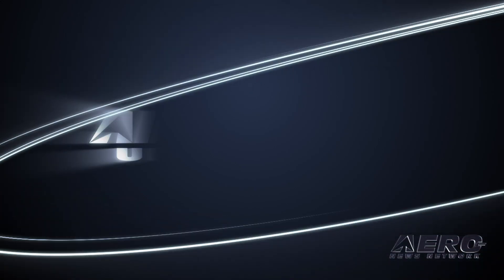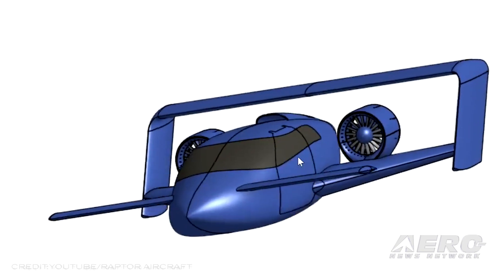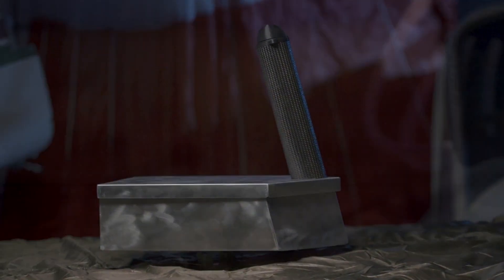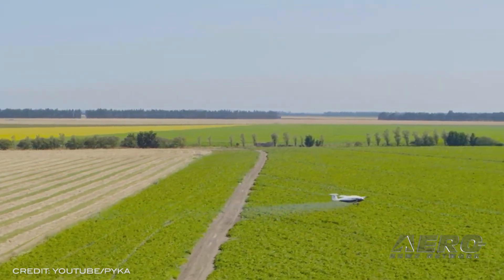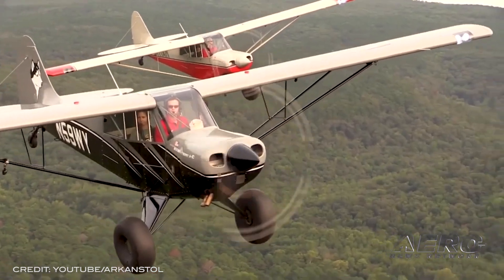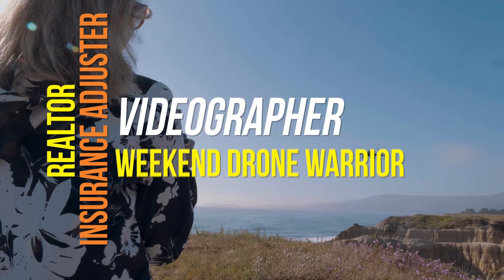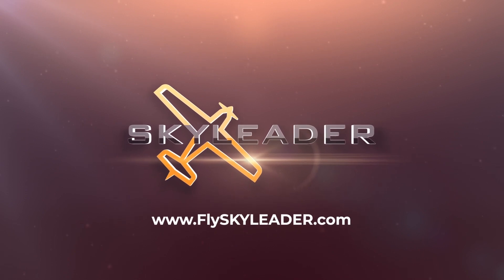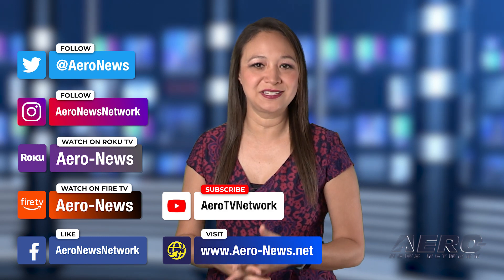Airborne 08.13.21: Raptor-NG? No, Really..., ArkanSTOL!, 5G Drone Races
Also: Balloon Champs, Pyka ePlanes, First DA50 RG Demo, Jennifer Homendy Confirmed

Remember the Raptor kit aircraft prototype that ended up in a cornfield? Well believe it or not… Peter Muller unveiled a new design and it's called the Raptor NG. While the original bird promised the moon and never succeeded in doing much more than getting off the ground, the Raptor NG goes WAY beyond the original hype and bluster of the elder, recently corn-fed, Raptor. The new bird is... get this... a multi-electric-hybrid ducted fan airframe with a unique 'box-wing' configuration. Mark your calendars! ArkanSTOL Opens Spectator Registration For Ozark Backwoods Challenge. The dates for the event is from september 29th til oct 3rd, inspired by the challenging terrain of the Arkansas Ozarks. The terrain involves actual backwoods flying while adding the elements of time trials and river valley winds. All of these factors combine to make for a challenging competition. T-Mobile and The Drone Racing League launched their first 5G enabled Drone. This was one of the first racing drones in the world to have the 5G embedded and capable of live-streaming video directly to the internet. Via T-Mobile’s 5G Network, the drone was able to stream high definition, first person view footage live. All this -- and MORE in today's episode of Airborne!!!

Airborne 08.13.21 is chock full of info in this Daily News Episode, Friday, August 13th, 2021... Presented by Aero-TV veteran videographer and Airborne Host Kimberly Kay. Kimberly is supported by ANN Chief Videographer Nathan Cremisino, as well as ANN CEO/Editor-In-Chief Jim Campbell. This episode covers:

Are You Ready For the Raptor-NG? No, Really
ArkanSTOL Opens Spectator Registration For Ozark Backwoods Challenge
Launching This Week: First 5G Enabled Drone Racing Program
Balloons Take Center Stage In Hungary This September
New President of Pyka, Dan Grossman, Bringing ePlane to Market
First DA50 RG Demonstrator Lands In The UK
US Senate Confirms Jennifer Homendy To Chair NTSB